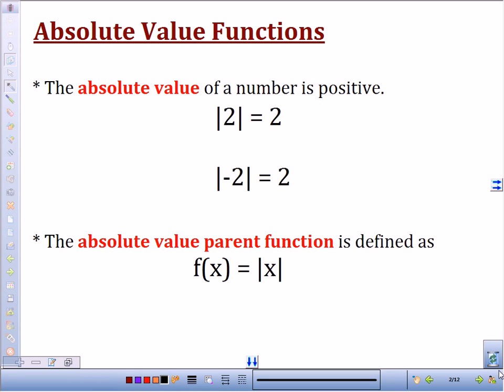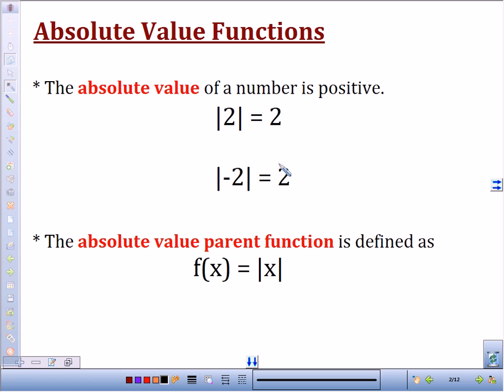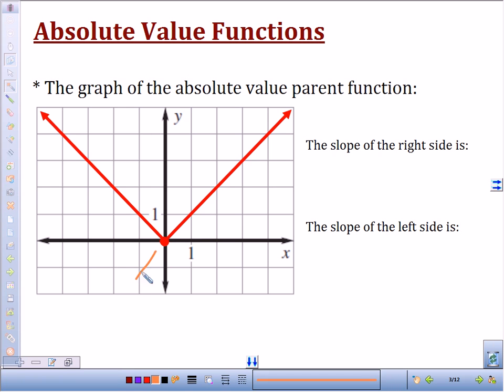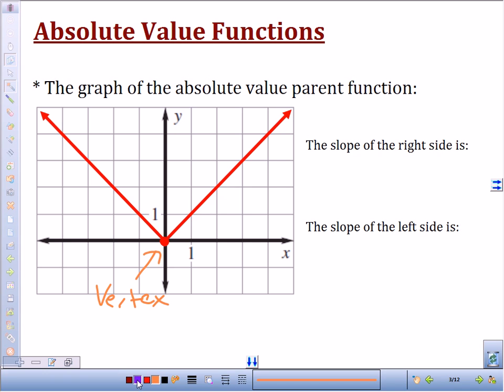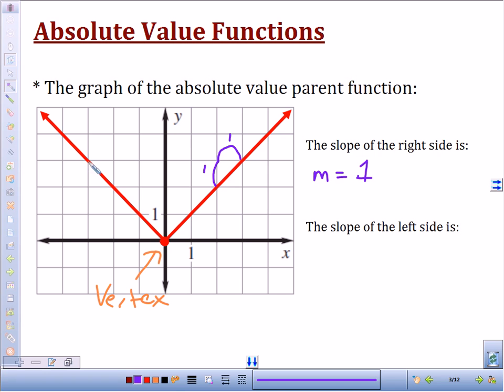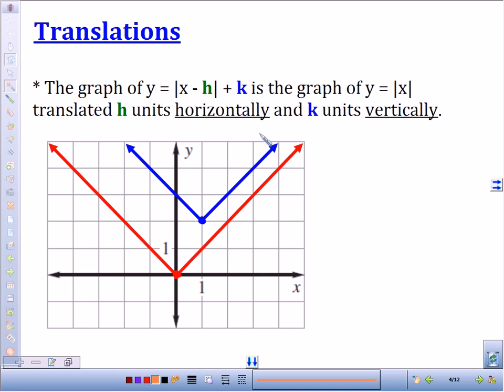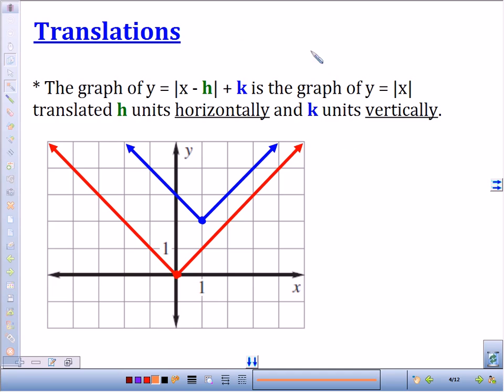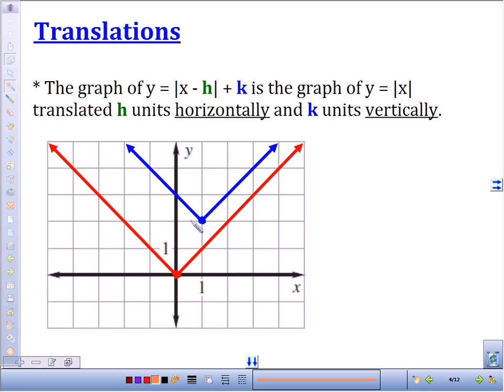018 Graphing Absolute Value Equations Part 1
REQUIRED VIEWING by 09-23-13.